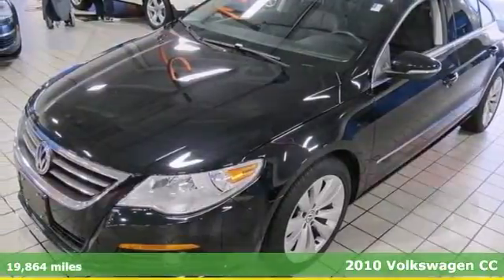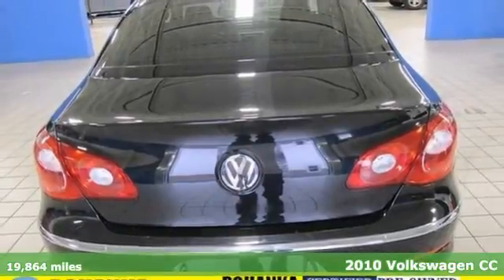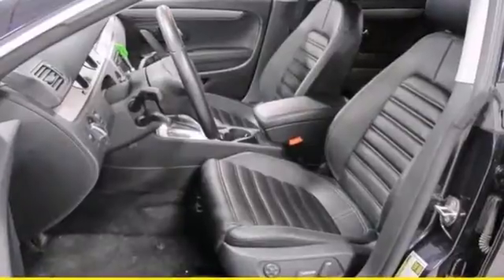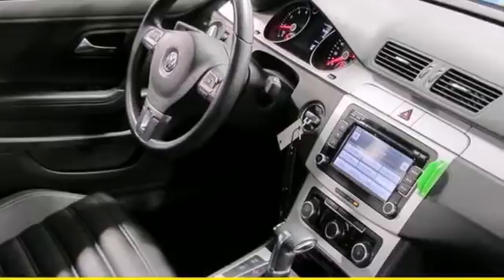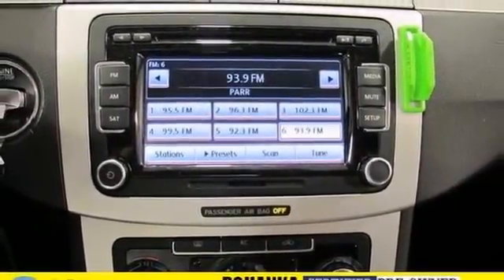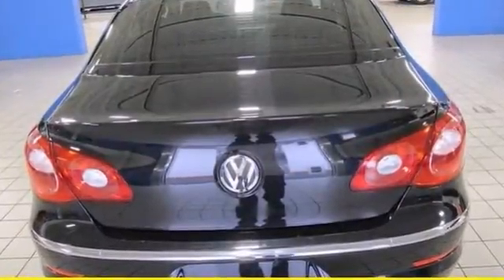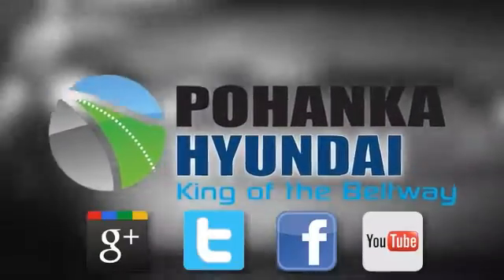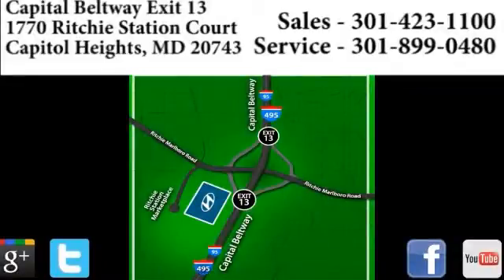2010 Volkswagen CC Capitol Heights MD Washington-DC, MD FDA243965A - SOLD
Year: 2010
Make: Volkswagen
Model: CC
Trim: Sport
Engine: 2.0L I4 TSI Turbocharged
Transmission: 6-Speed Automatic with DSG Tiptronic
Color: Black
Mileage: 36717
Stock #: FDA243965A
Alloy wheels, LEATHER SEATS, and NAVIGATION SYSTEM. Yes! Yes! Yes! Back in Black! You don't have to worry about depreciation on this attractive 2010 Volkswagen CC! The guy before you got it all! What a guy! Awarded Consumer Guide's rating of a Premium Midsize Car Best Buy in 2010. The pin-you-to-your-seat performance of this wonderful CC will make it a favorite among our more passionate buyers. Pohanka Hyundai, King of the Beltway!

Address:
1770 Ritchie Station Court